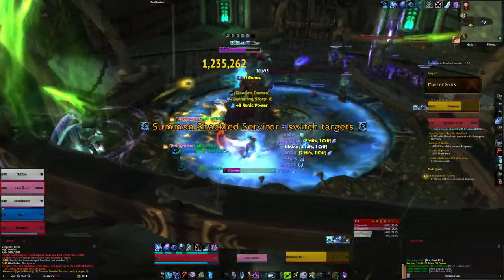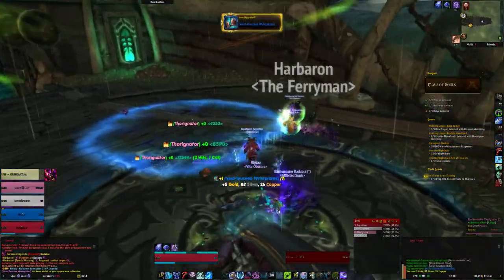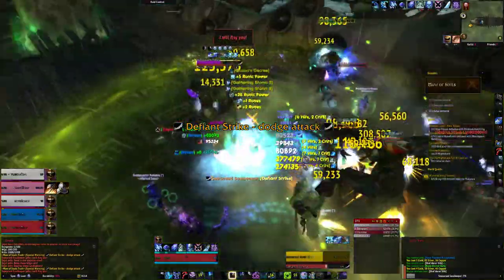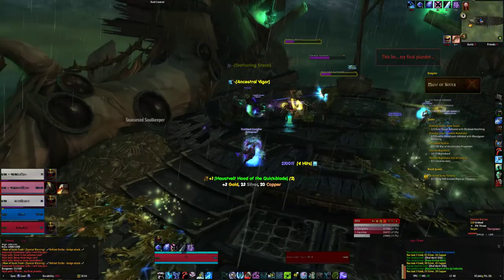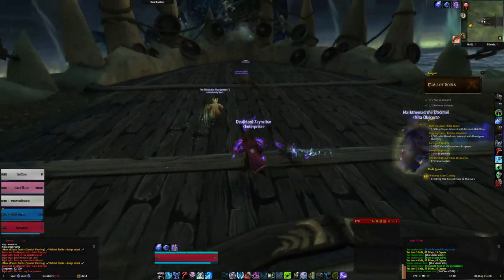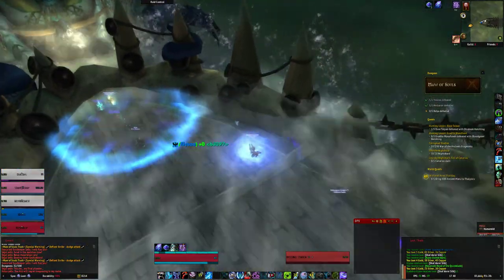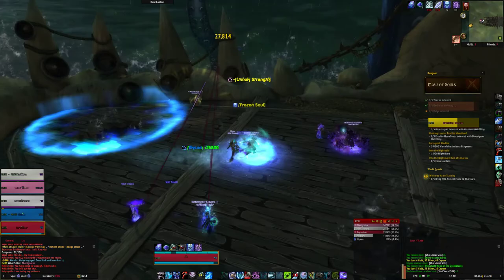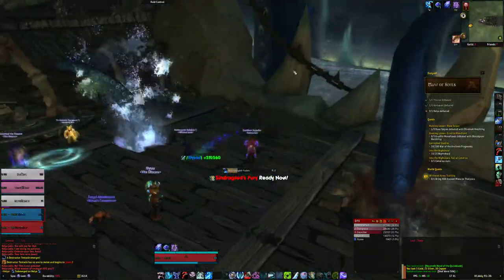World of Warcraft Tracking your Hidden Artifact Progress with Macros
The hidden artifact appearances in World of Warcraft are unlocked by completing 100 Dungeons, 200 World Quests, and obtaining 1000 Honourable Kills. While Blizzard hasn't implemented a system in the game like an achievement or quest that a player can use to track the progress on these stats, they can be tracked via macros!

Macro to track World Quests and Honourable Kills (dungeons don't seem to work properly on this macro):